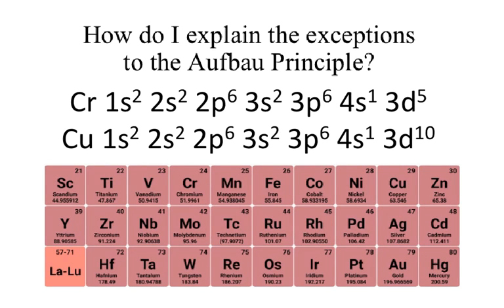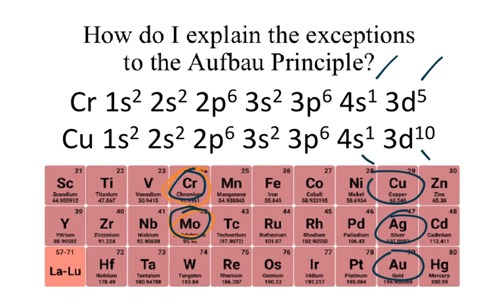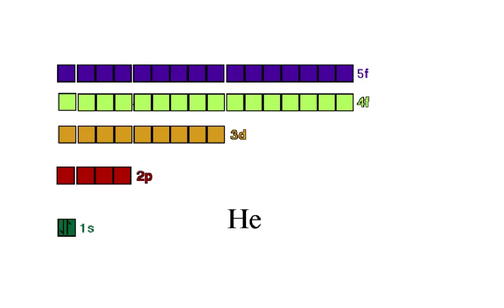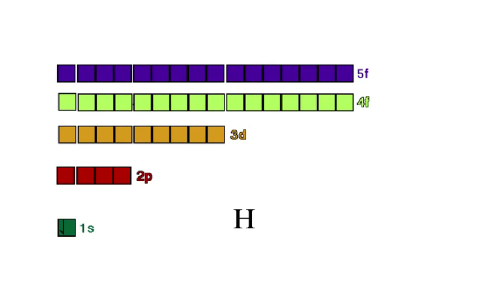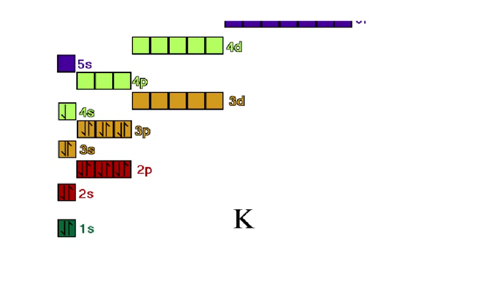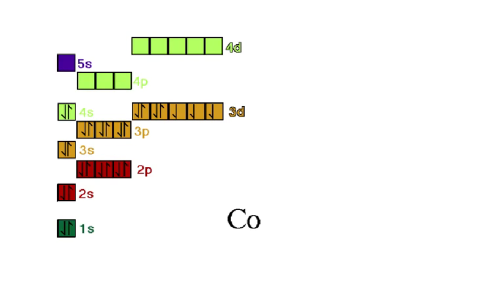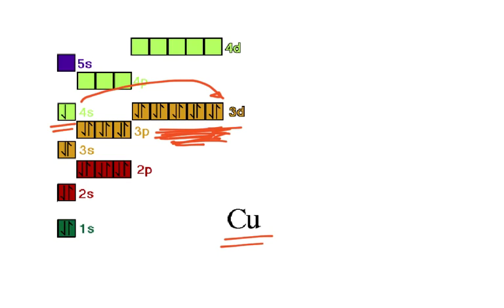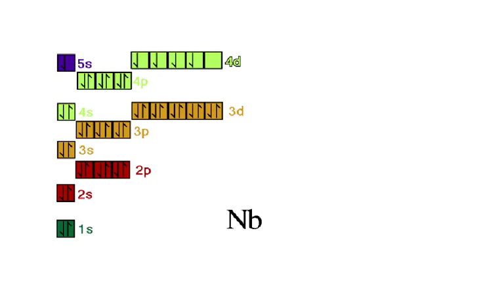Aufbau Exceptions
The AP Curriculum Framework specifically states that if a student is shown an electron configuration that does not follow the Aufbau Principle, she/he should be able to explain the exception.  Here is my attempt at that explanation..